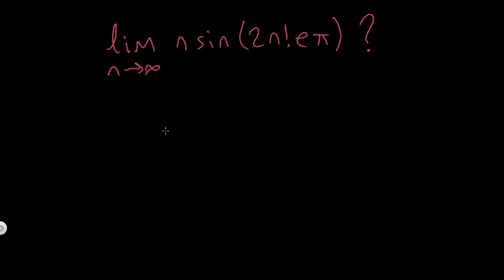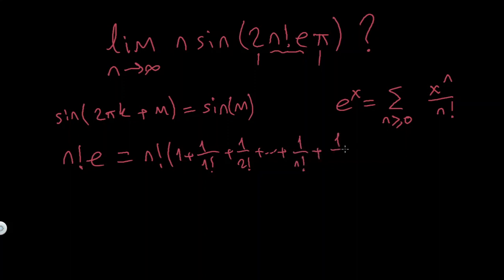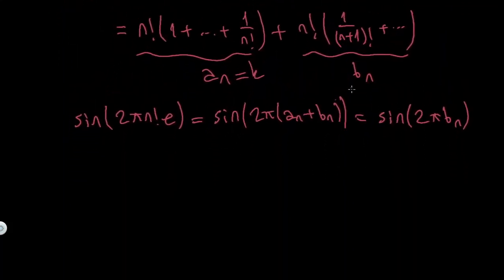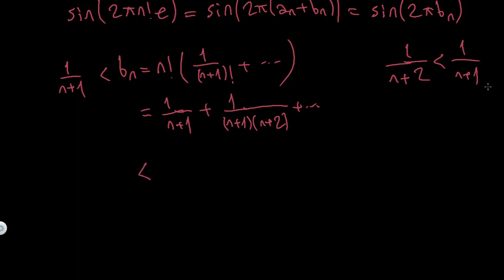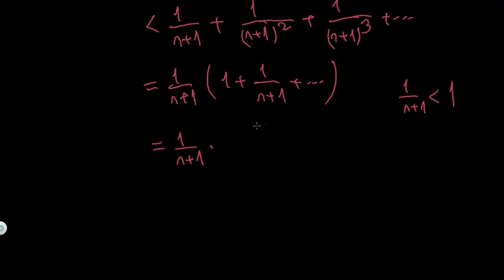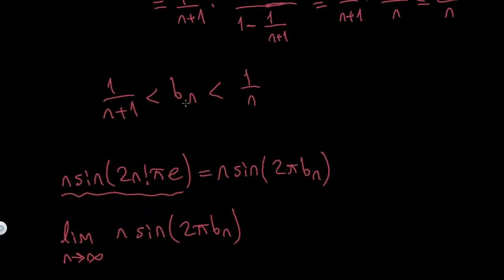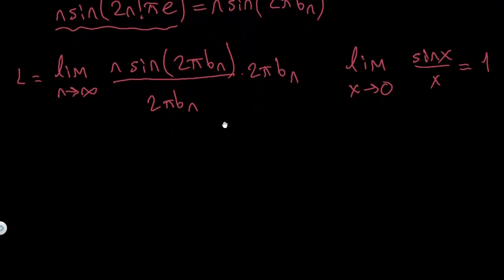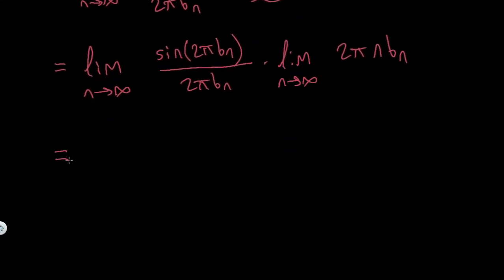Interesting limit nsin(2n!epi)